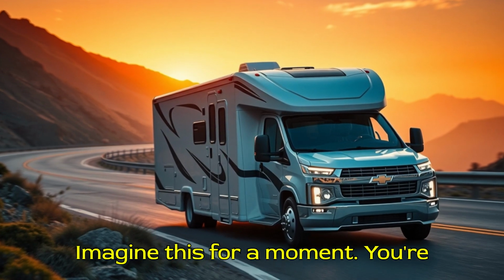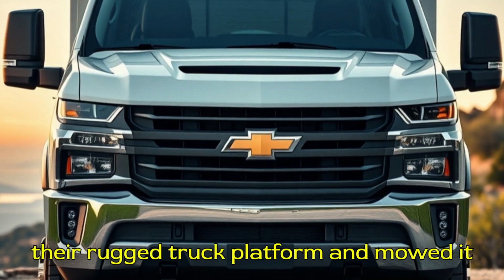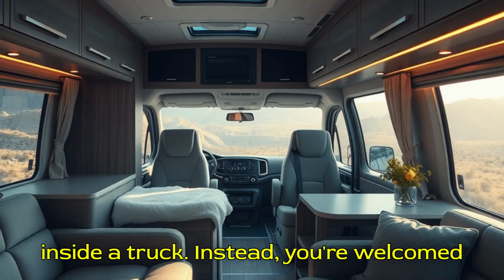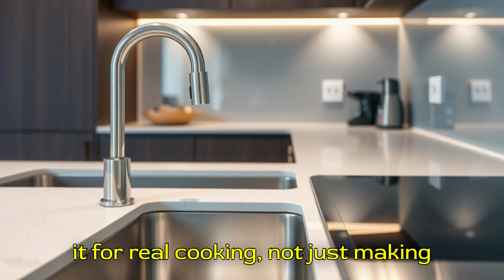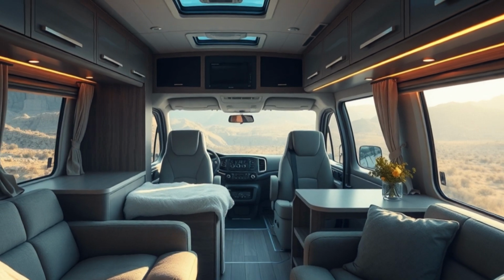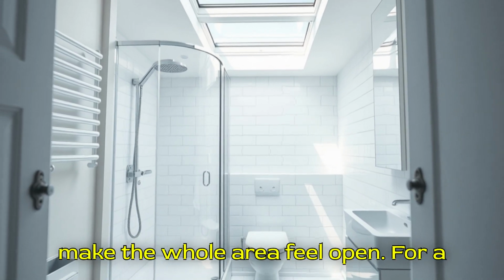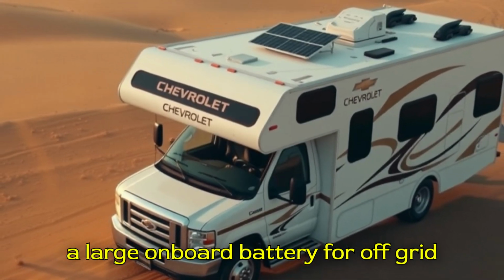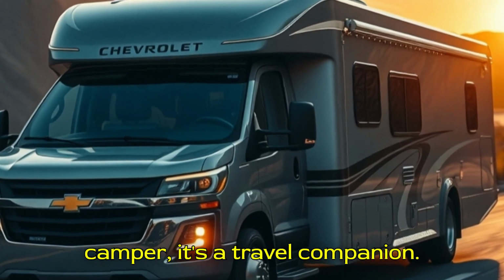2026 Chevrolet Motorhome Truck – Luxury, Space & Power Beyond Imagination!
2026 Chevrolet Motorhome Truck – Luxury, Space & Power Beyond Imagination!

Experience the future of travel with the 2026 Chevrolet Motorhome Truck – a perfect blend of truck power and luxury motorhome comfort. In this video, we take you inside this futuristic motorhome truck to explore its bold exterior, spacious living area, modern kitchen, cozy bedroom, and fully equipped bathroom.

This luxury motorhome is built for travelers who want freedom, comfort, and performance all in one vehicle. Whether you love road trips, off-grid camping, or full-time RV living, this motorhome truck delivers power, style, and space like never before.

✅ Best YouTube Tags (High Ranking Keywords)

2026 chevrolet motorhome truck
chevrolet motorhome 2026
luxury motorhome truck
chevy camper truck
motorhome tour 2026
luxury rv interior
rv life usa
off grid motorhome
truck camper luxury
best motorhome 2026
futuristic motorhome
rv tour luxury
campervan usa
full time rv living
overland motorhome
diesel motorhome truck
v8 motorhome truck
luxury camper tour
modern camper interior
road trip motorhome